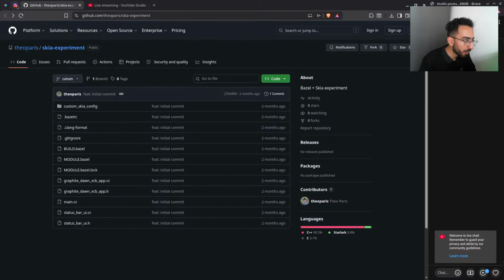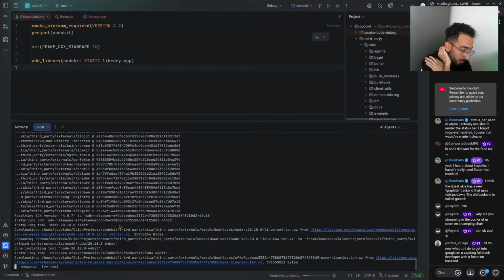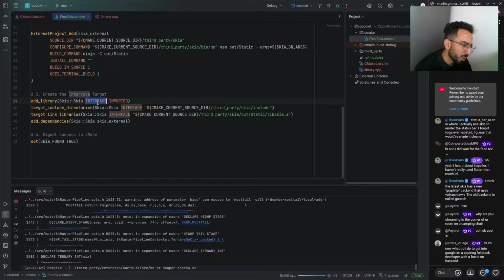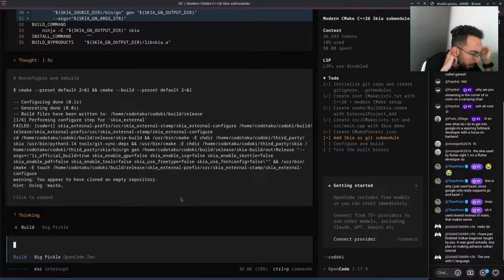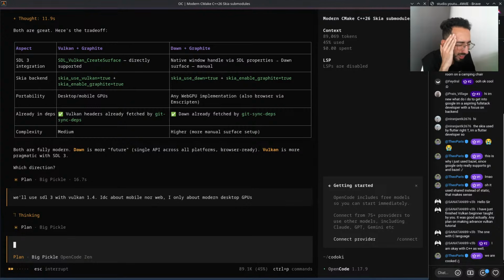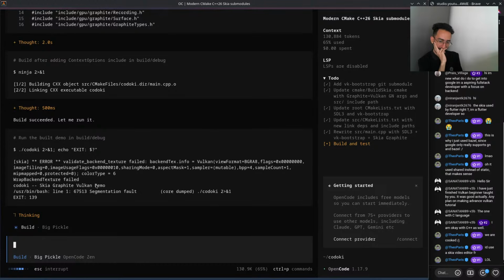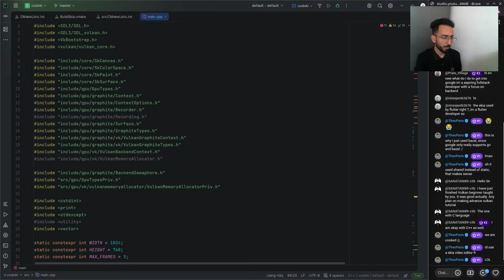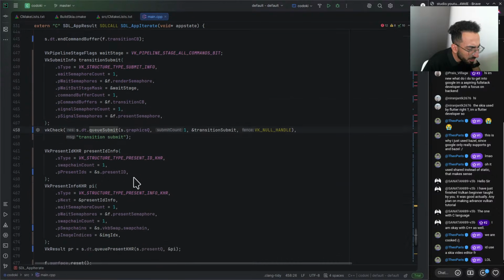Let's learn Skia and Yoga with C++ and CMake